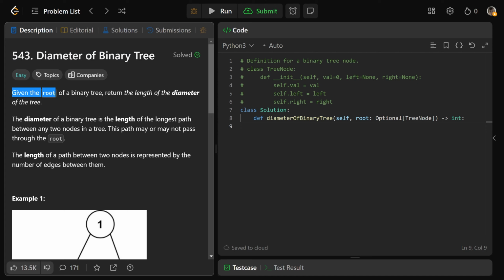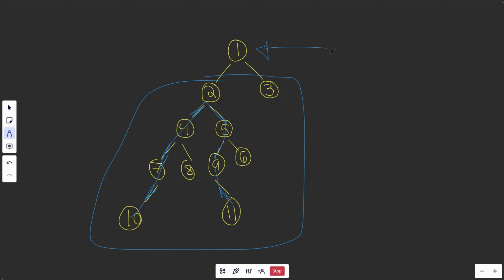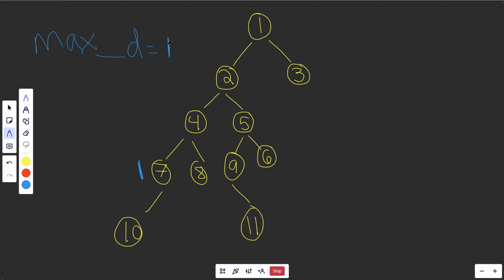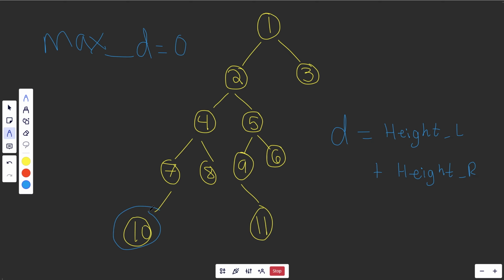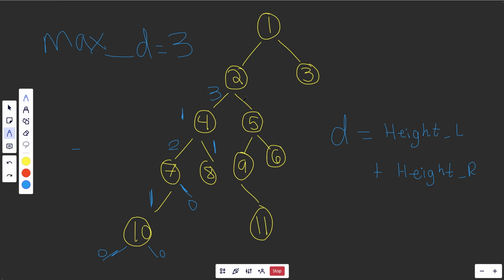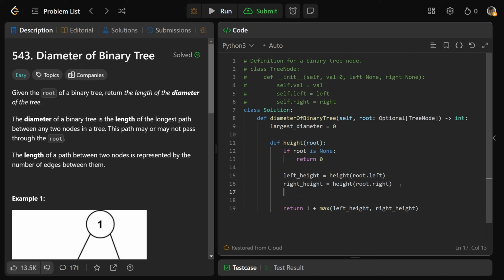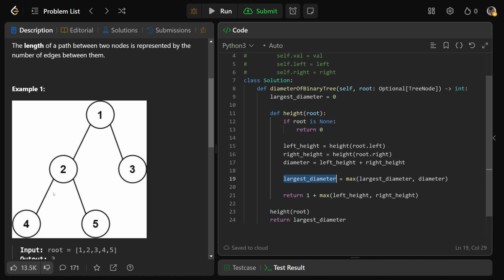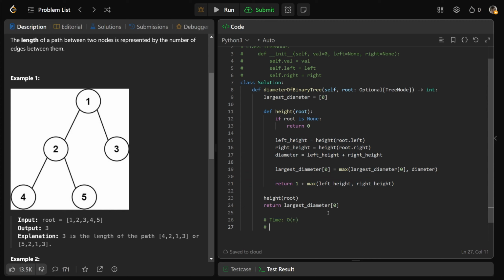Diameter of Binary Tree - Leetcode 543 - Trees (Python)